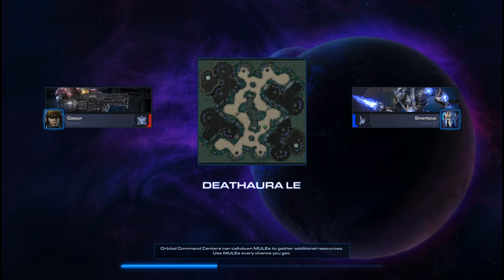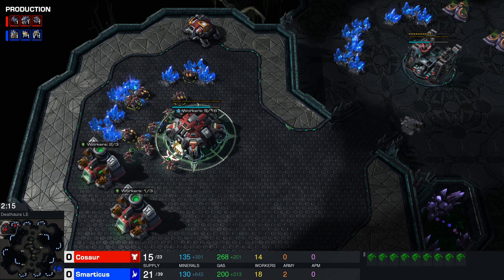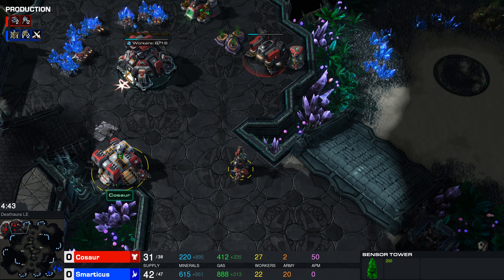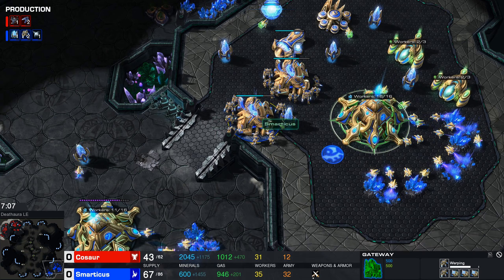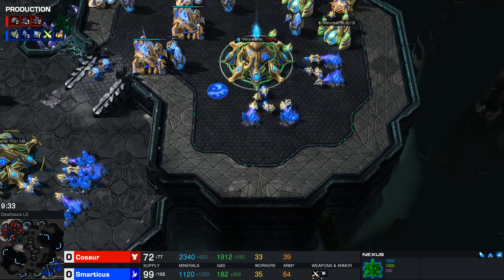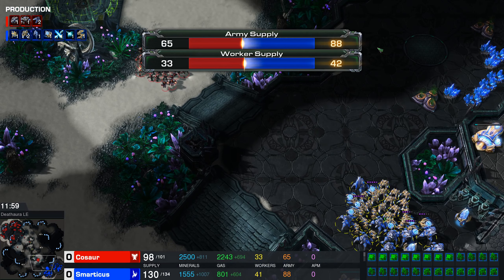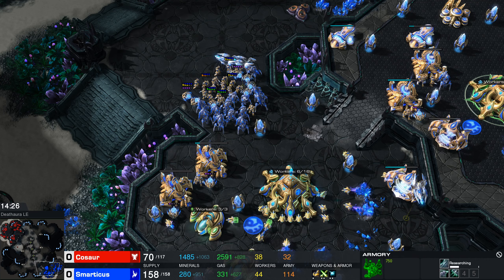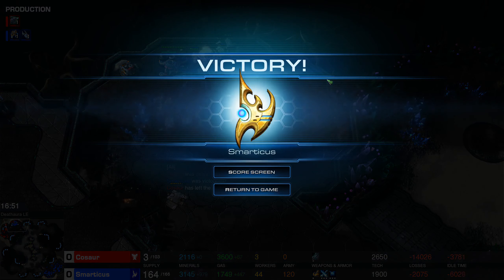EMS 2020 R1G1 Smarticus vs Cosaur